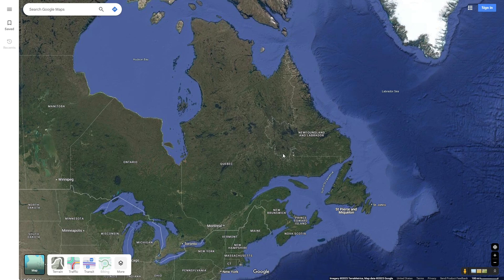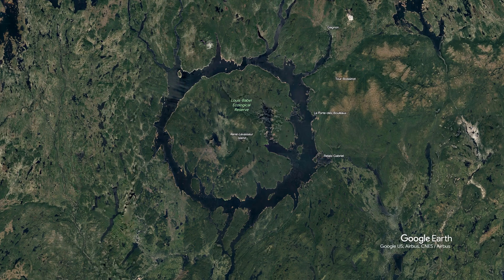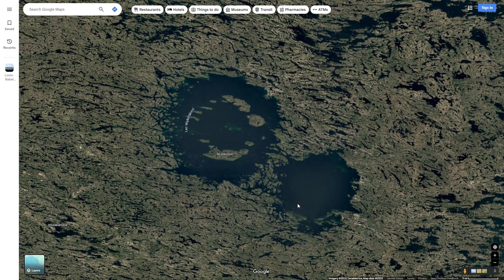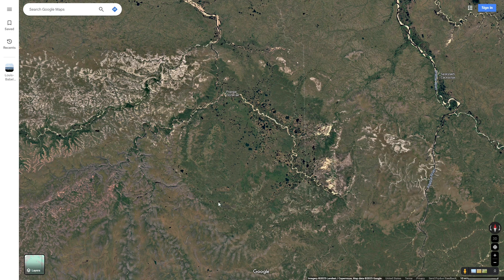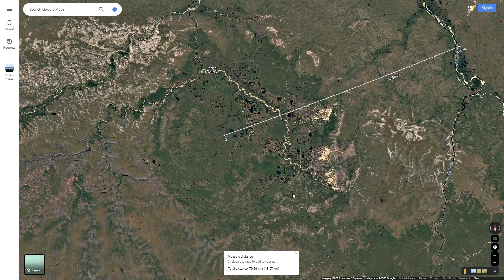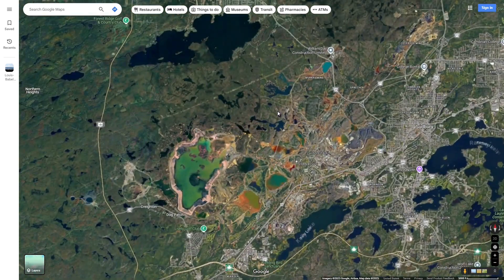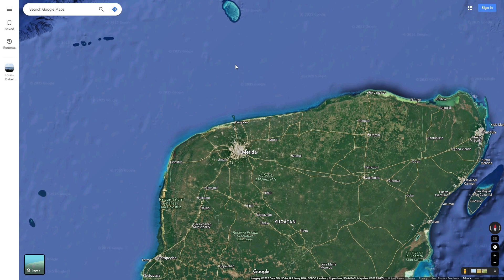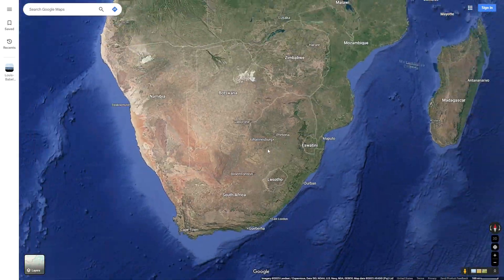World's largest CRATERS explored on Google Maps!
In this video I explore the largest and most interesting meteor impact craters on Google Maps!

0:00 Manicouagan Crater
1:10 Clearwater East & West Crater
2:30 Popigai Crater
3:50 Sudbury Crater
5:22 Chicxulub Crater
5:50 Vredefort Crater